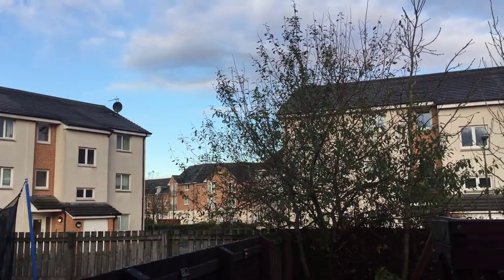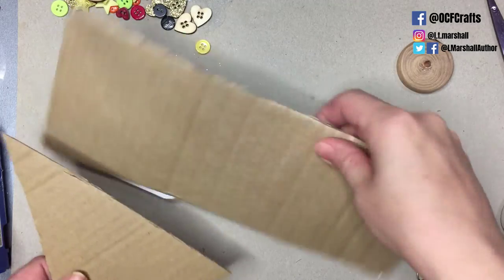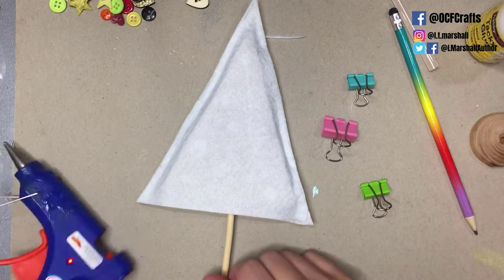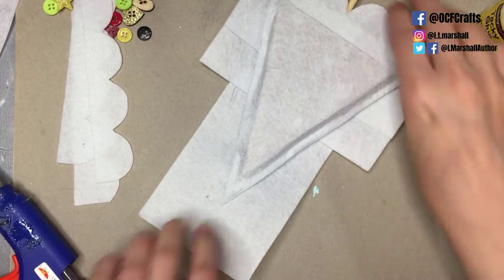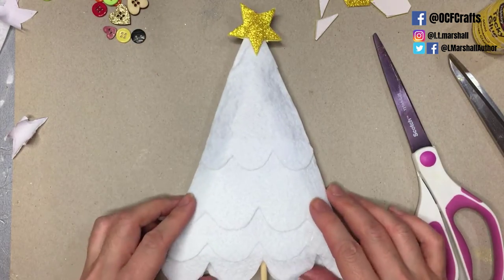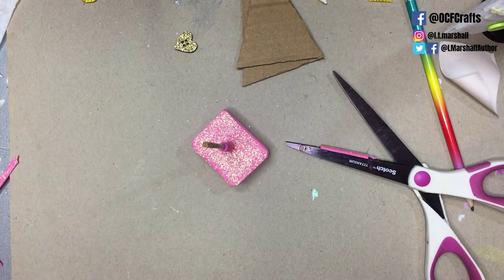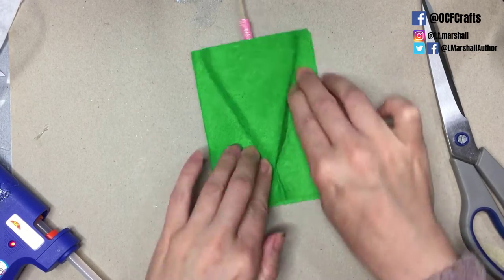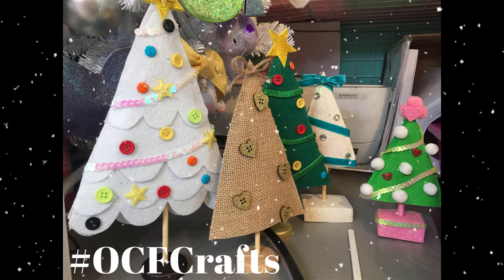Easy DIY Christmas Desk/Table Tree Decor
-~-~~-~~~-~~-~- Want to support me?